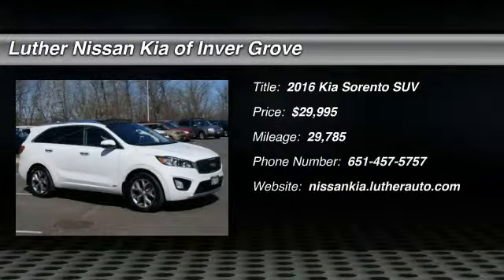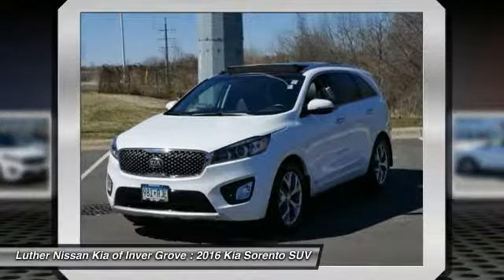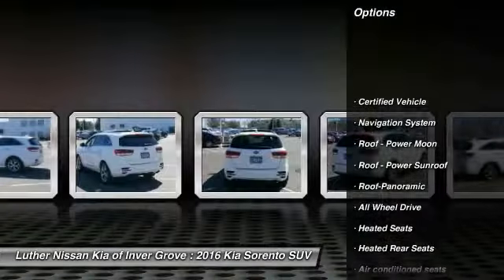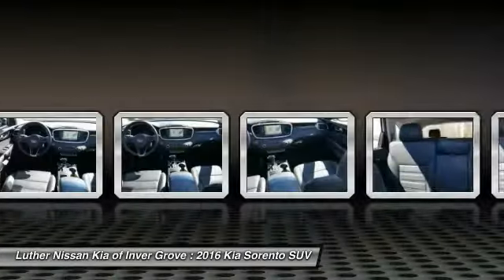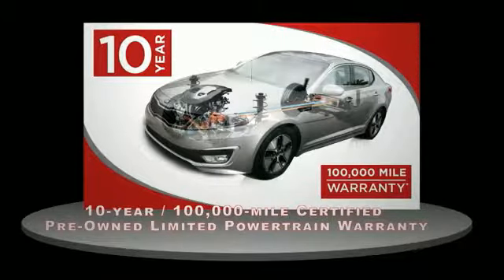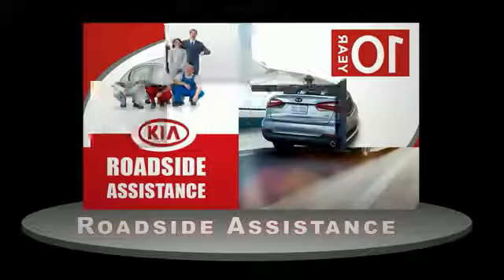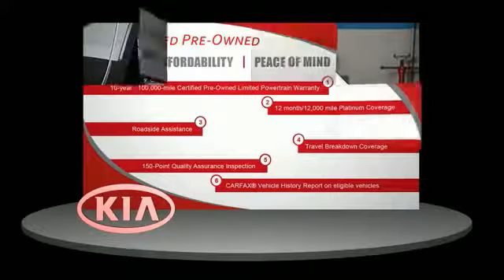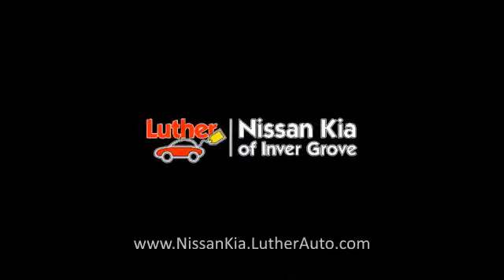2016 Kia Sorento Inver Grove Heights,St Paul,Minneapolis PL19519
2016 Kia Sorento SX

** KIA CERTIFIED ** 0.9% APR OAC ** 10YR/100K MILE WARRANTY ** Excellent Condition, Kia Certified, CARFAX 1-Owner. Snow White Pearl exterior and Satin Black interior, SX trim. Sunroof, NAV, Heated Leather Seats, 3rd Row Seat, Alloy Wheels, All Wheel Drive, Serviced here, Non-Smoker vehicle, Originally bought here. SEE MORE! SHOP WITH CONFIDENCE: Rates as low as 0.9% OAC. Kia Certified 10YR/100K. Excellent Condition, CARFAX 1-Owner10-year/100,000-mile limited powertrain warranty, 150-point vehicle inspection, 10-year/unlimited mileage roadside assistance, 12 months / 12,000 miles of Platinum Comprehensive coverage, Vehicle history report, Towing/rental car/ travel coverage. CARFAX 1-Owner and Qualifies for CARFAX Buyback Guarantee. PRICED TO MOVE: This Sorento is priced $2,100 below NADA Retail. KEY FEATURES INCLUDE: Third Row Seat, Leather Seats, Navigation System, Dual Moonroof, All Wheel Drive. Serviced here, Non-Smoker vehicle, Originally bought here. Kia SX with Snow White Pearl exterior and Satin Black interior features a V6 Cylinder Engine with 290 HP at 6400 RPM*. EXPERTS ARE SAYING: The 6-speed automatic transmission is as smooth and unobtrusive as you could hope for, and the suspension never called attention to itself for being too harsh or too soft. -KBB.com. VISIT US TODAY: Luther Nissan Kia is one of the premier dealerships in the country. Our commitment to customer service is second to none. We offer one of the most comprehensive parts and service department in the automotive industry. Our primary concern is the satisfaction of our customers. Our online dealership was created to enhance the buying experience for each and every one of our internet customers. Pricing analysis performed on 4/6/2017. Horsepower calculations based on trim engine configuration. Please confirm the accuracy of the included equipment by calling us prior to